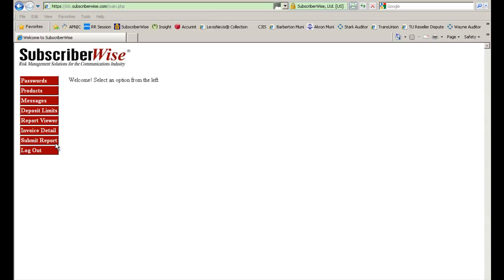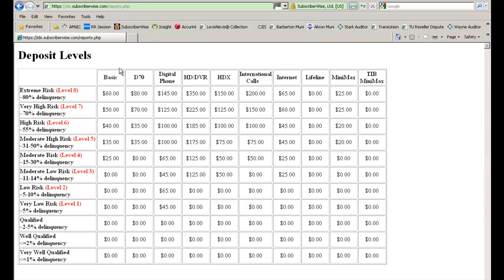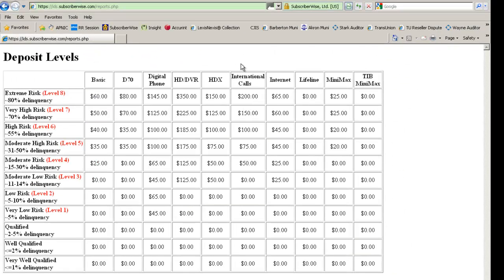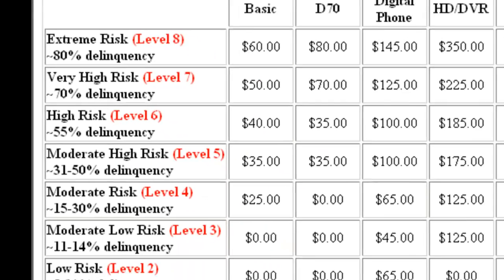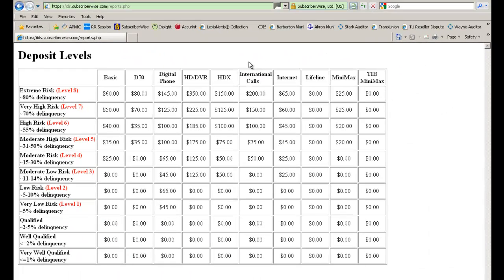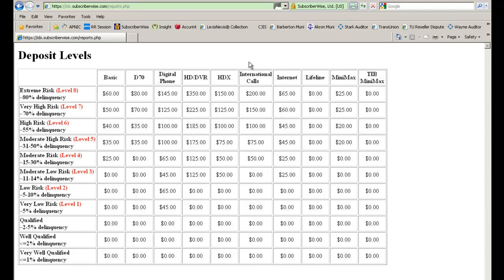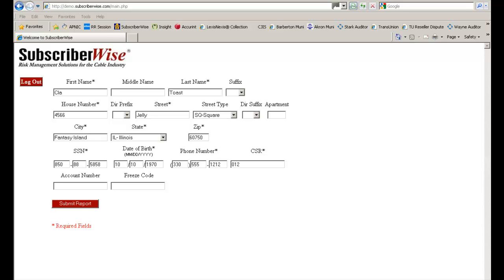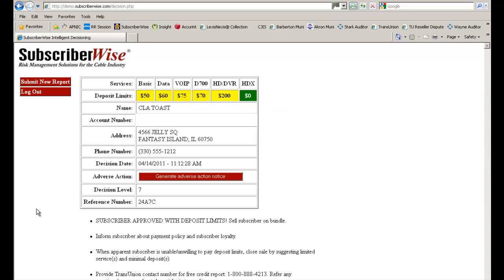SubscriberWise Decision Management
Business rules for communications operators and risk and decision analytics